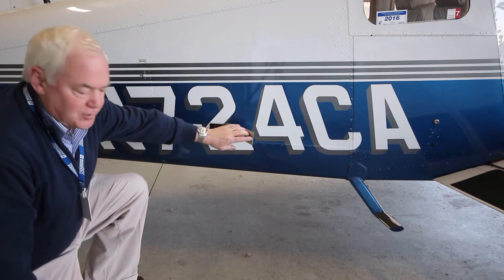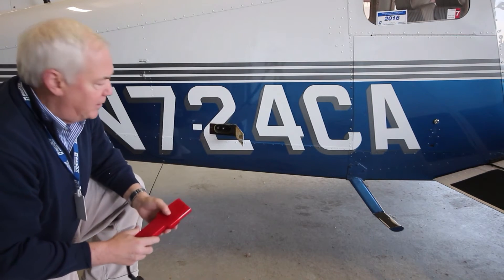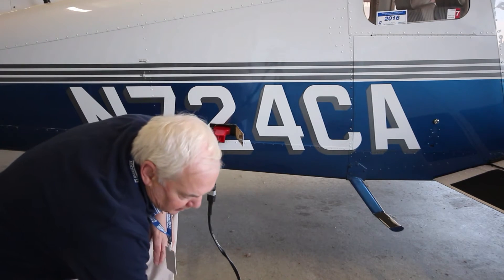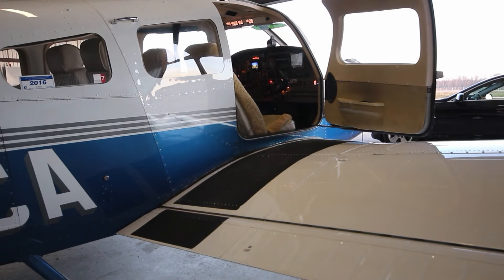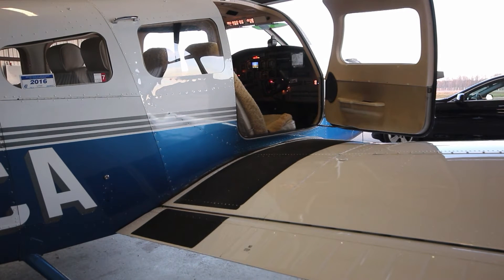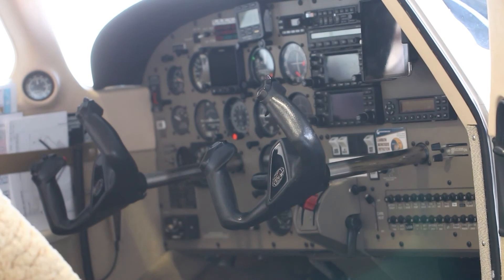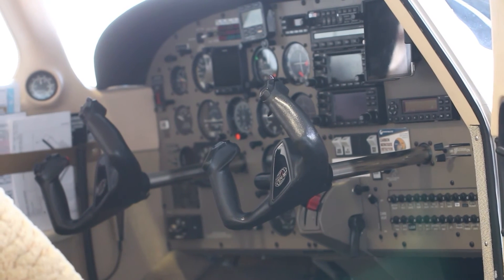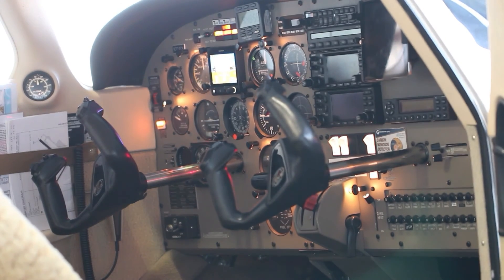Use of Aux Power Unit N724CA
Recently we upgraded to ADS-B out with the Garmin 345GTX transponder to the 430W's.  Also added a Garmin G5 Primary Electronic Attitude display.  The iPad mini is for Foreflight and TCAD with weather from the ADS B in or from the Stratus unit.  Its a great time to get used to using the auxiliary power supply for the electronics without using the ship battery.  Simple and easy to use.  No need to turn the battery switch on.  Disconnect the power unit from 120 VAC prior to plugging in and removing the red DC plug.  This avoids any source of potential sparks. The unit is a Schauer JAC2024 for 20 Amp at 24VDC output.  The JPI 700 used to be the EDM 700.  Its the engine analyzer and fuel management instrument.